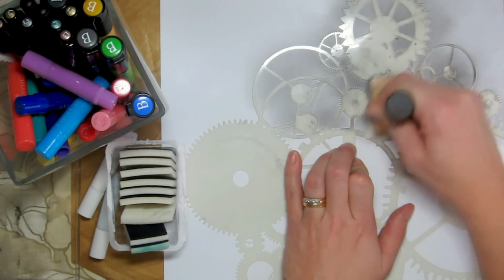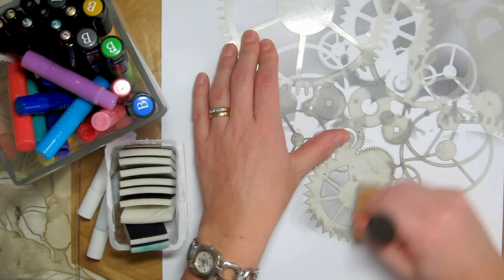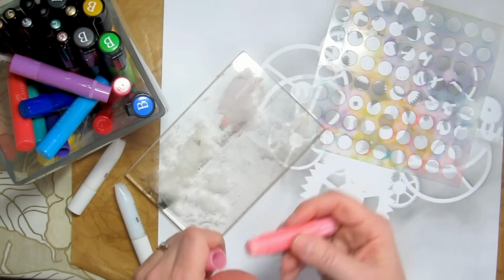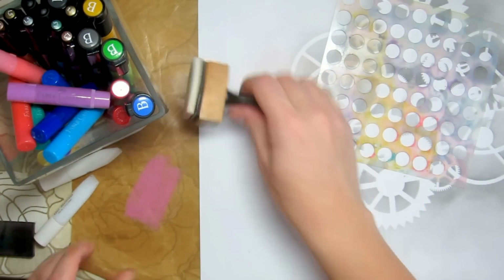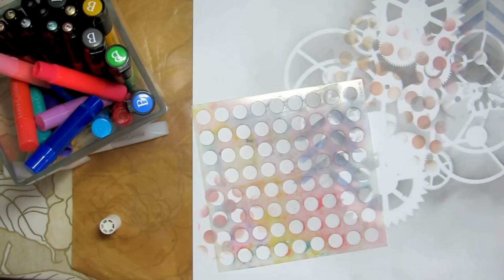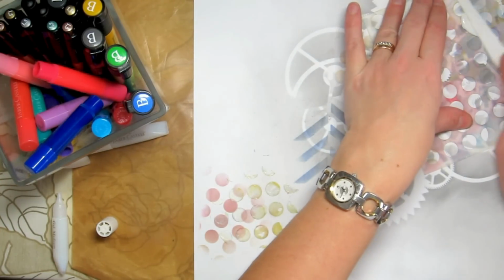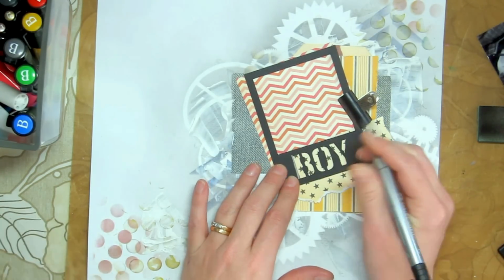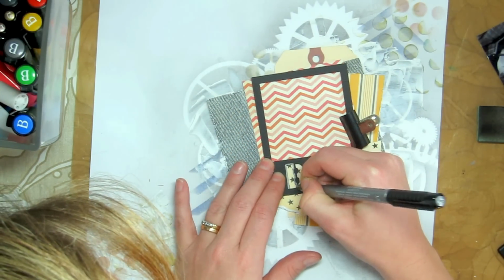Boy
Creating a background using the Faber-Castell Gelatos and Metallic Pitt Artist pens.
Patterned papers from October Afternoon,